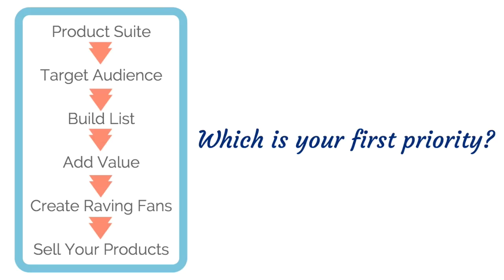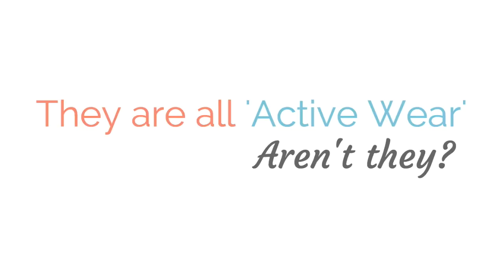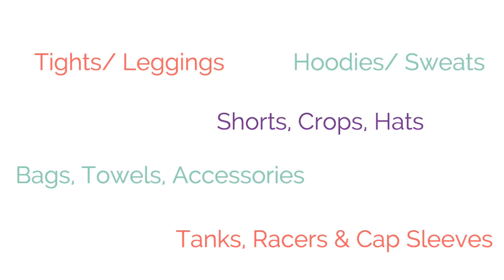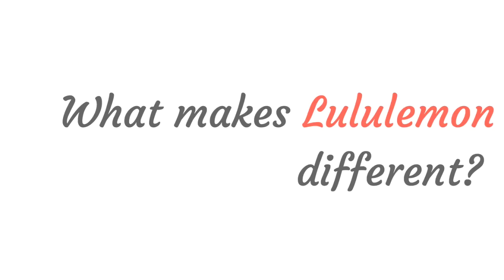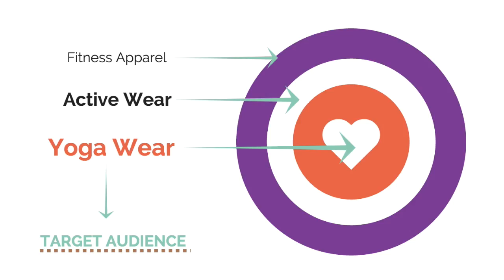Create Online Products That Sell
Wondering how fitness professionals are shifting their businesses online? Check out this tutorial, which is the first of many training modules to help busy personal trainers SCALE their businesses, EARN more money & SERVE more people, globally!